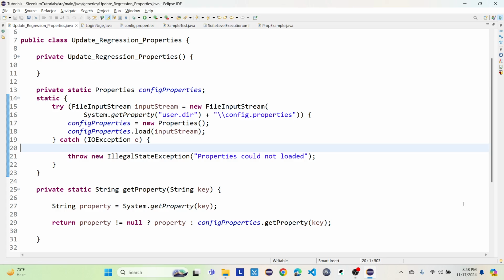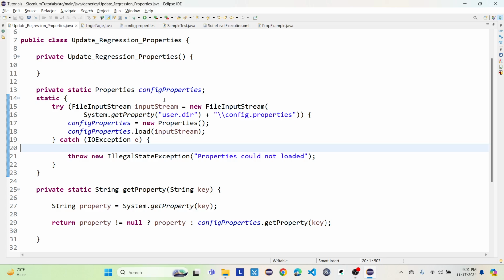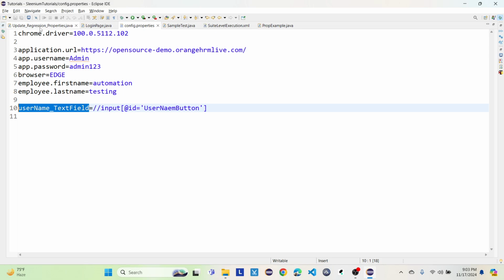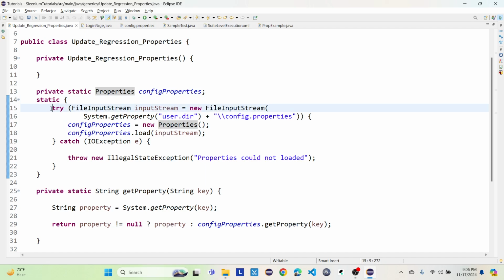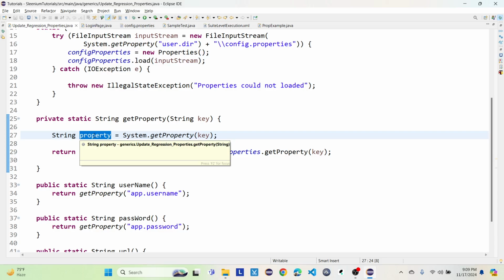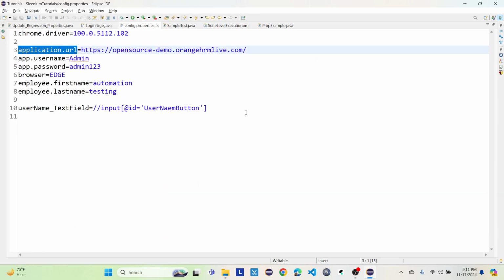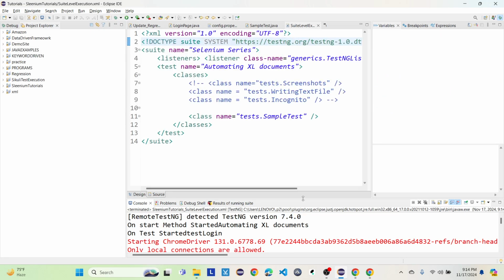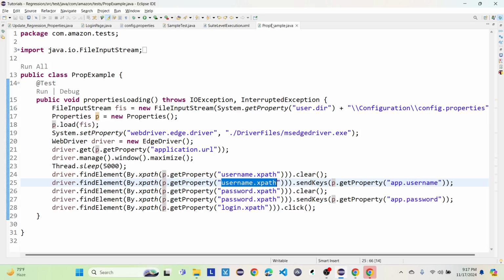How To Use Properties File in Selenium | Automation Testing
Properties File in Selenium | How To Use Properties File in Selenium | Selenium Properties File
Hi guys, Welcome to My channel  @seleniumtekautomation   In this video I discussed about What Is Properties File and also, I discussed about How To Use Properties File in Selenium and I discussed about Advantages of using Properties File in Selenium WebDriver also, I discussed about how to create different keys as methods to use in actual test cases and I showed you how to use Properties File as Object Repository To Store WebElements with XPaths.
What is Properties File in Selenium
How To Use Properties File in Selenium
What is Properties File
How to use Properties File as an Object Repository in Selenium
How to store XPaths in Properties File in Selenium